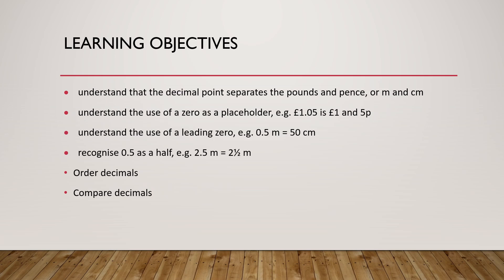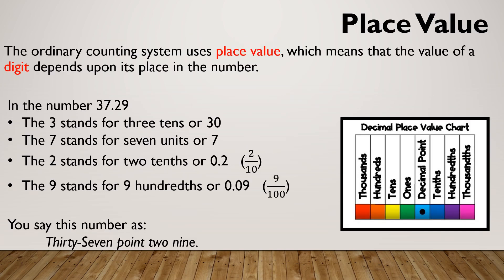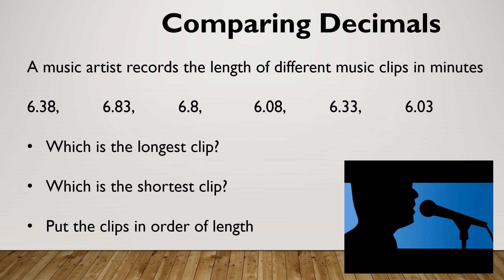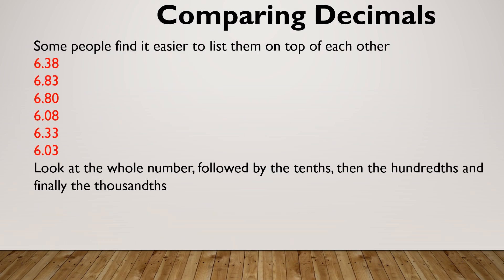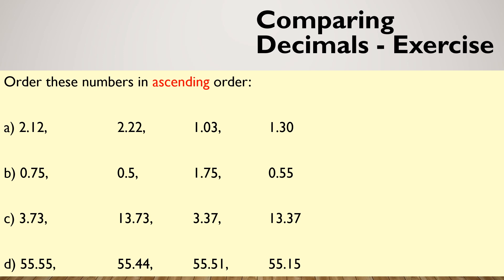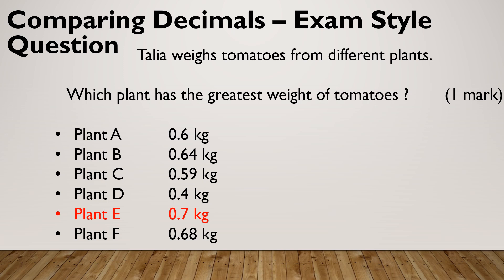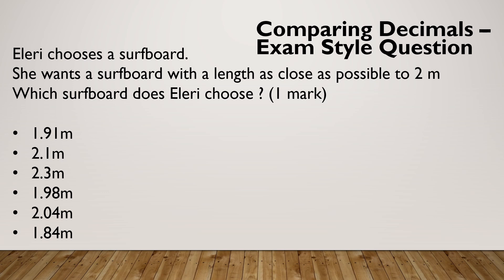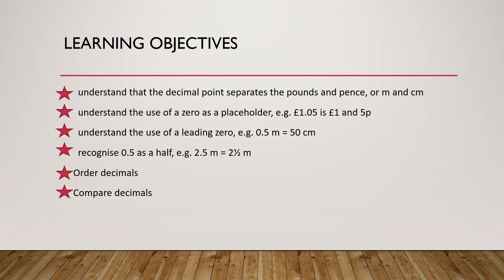12 Decimals - Functional Skills Maths Entry 3 - Edexcel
In this video we look at decimals for functional skills maths entry level 3 (Edexcel) We look at the learning objectives, keywords, common misconceptions, process and exam style questions. I would recommend pausing the video and trying the questions before watching the work through.